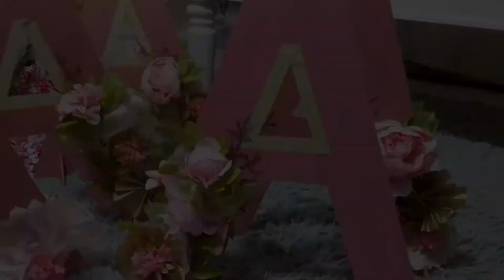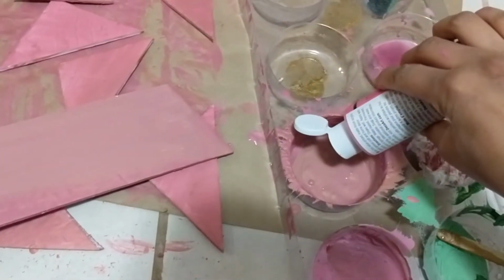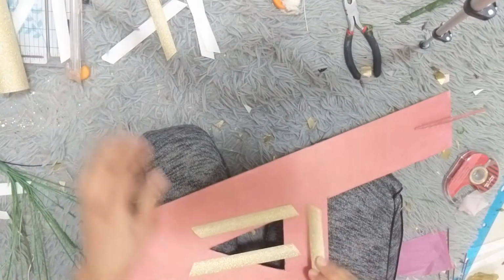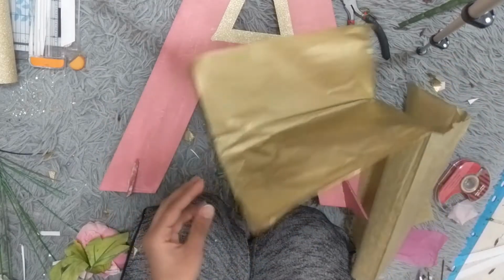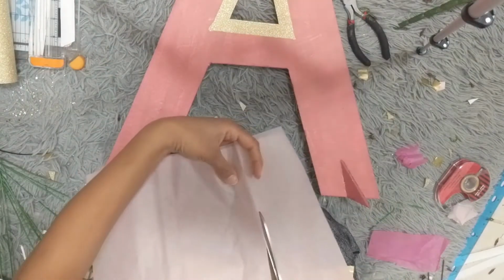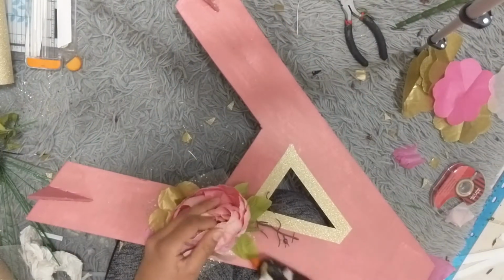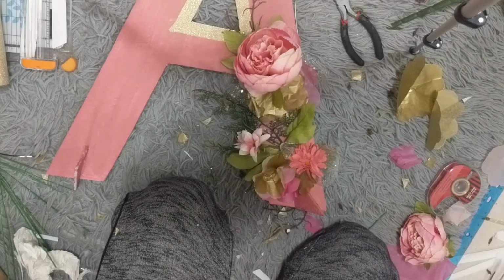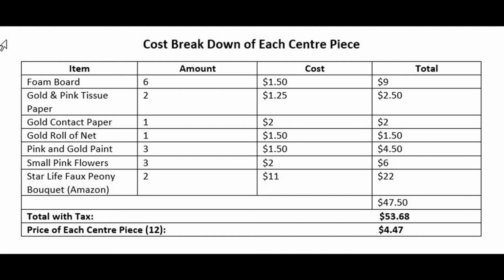Dollarama DIY - Letter Center Piece's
Hey all!

Had a party for my niece and needed 12 center pieces.

Everything in this DIY was purchased at Dollarama, with the exception of the bigger pink flowers.

Please note that prices may vary depending on your location!